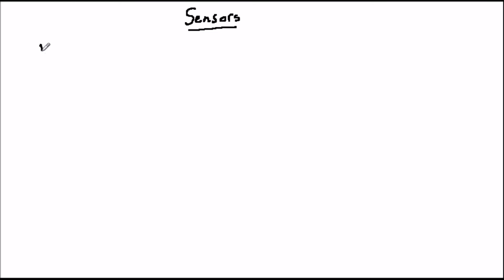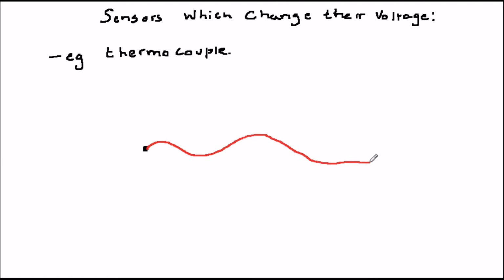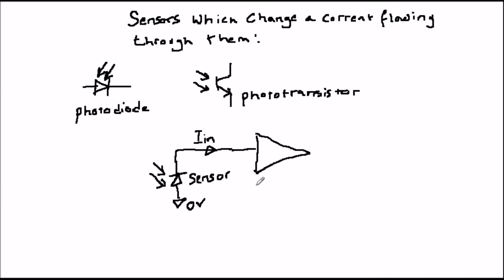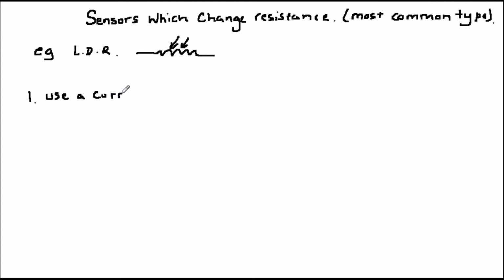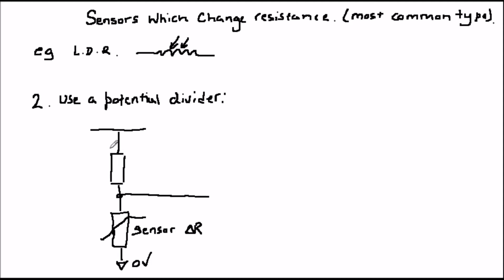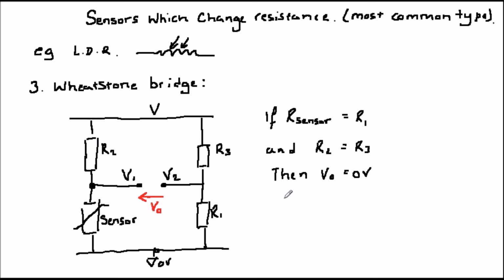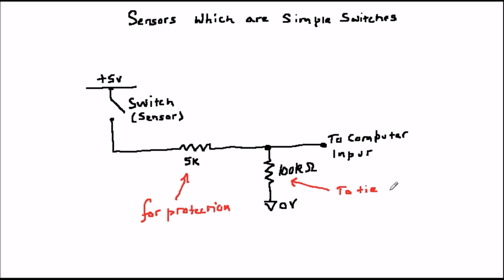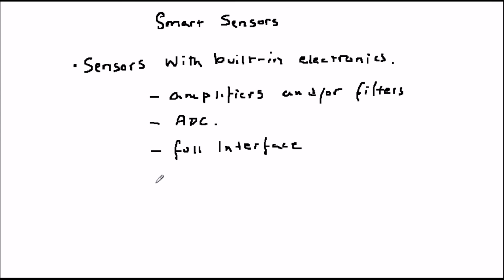Analogue electronics 25: Basics 25 - Introduction to sensors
Discussion of basic sensors and how their outputs are converted into voltage and processed.